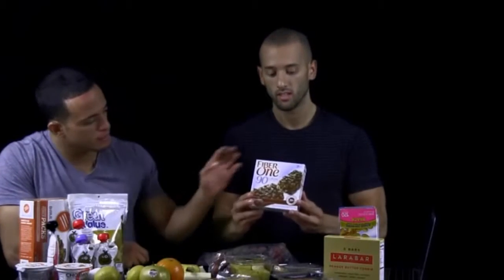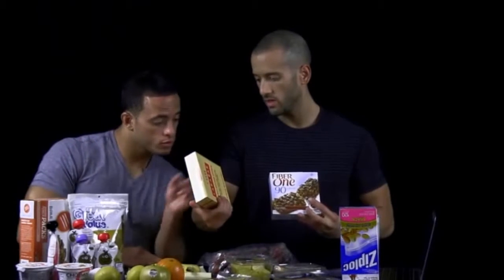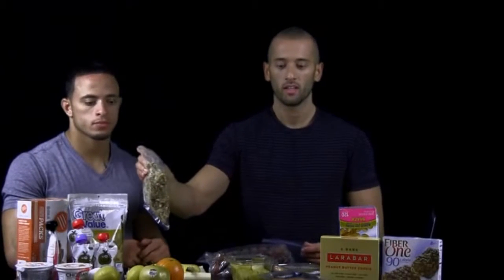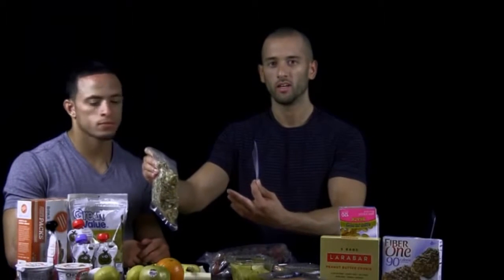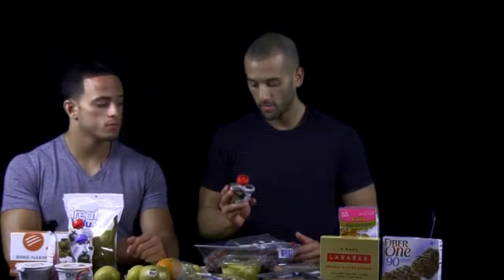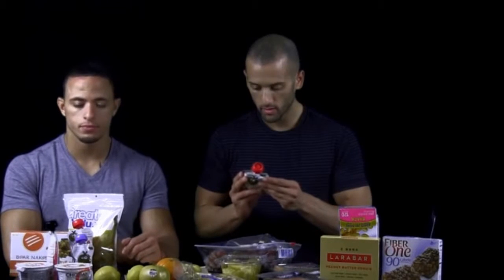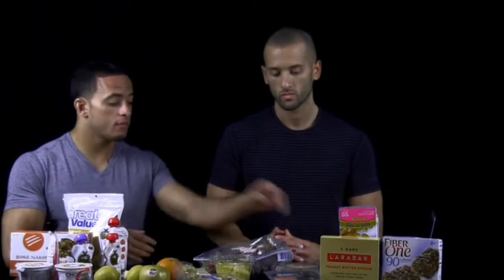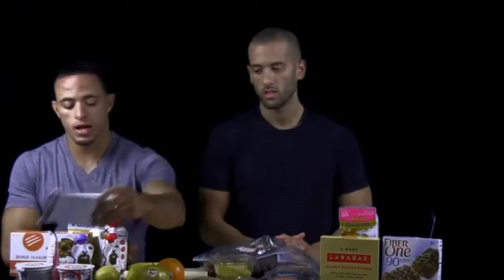Healthy Snack Foods To Lose Weight - Find Out Which Healthy Snack Foods Is Good For You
Snacks can be your dieter's best friend, if you know how to choose the right ones. Most people love to snack almost as much as we want to lose weight. But our snacking habits are adding way too many calories and too few nutrients to our diets. When done right, healthy snacking keeps your energy at high levels and provides you more opportunities to get in all your nutritional needs.

For more weight loss and healthy snack foods tips, go